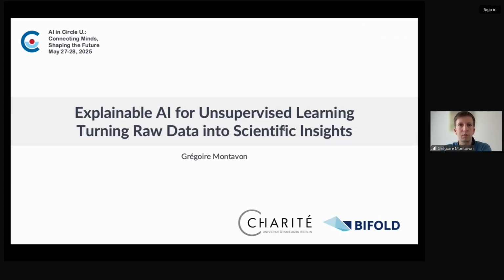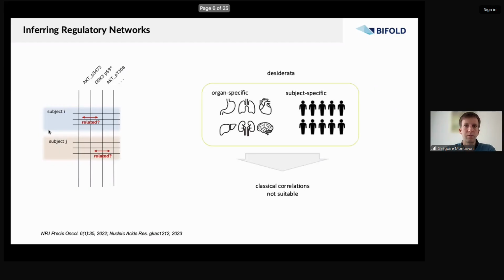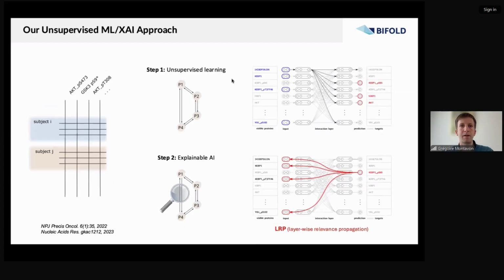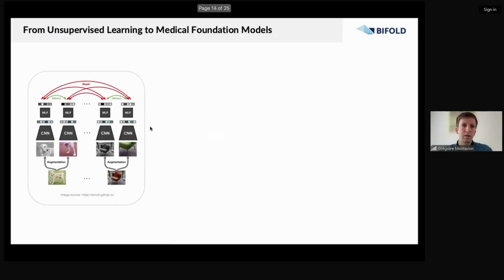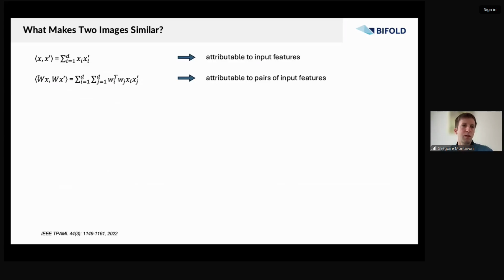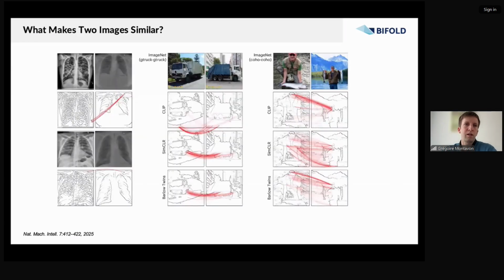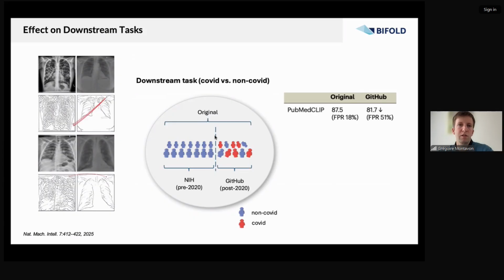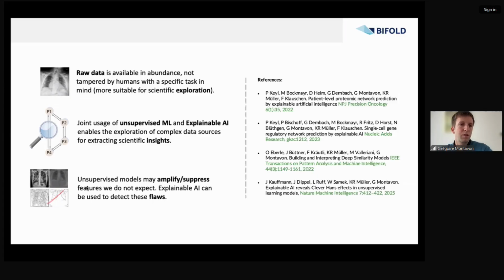AI in Circle U. – Humboldt-Universität zu Berlin - Charité – Universitätsmedizin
As part of the Circle U. Knowledge Hub on Artificial Intelligence, the University of Belgrade hosted a two-day event "AI in Circle U. – Connecting Minds, Shaping the Future," in May 2025.
Prof. Gregoire Montavon, Charité – Universitätsmedizin Berlin, presented on the topic of Explainable AI for Unsupervised Learning: Turning Raw Data into Scientific Insights.
Presentations from researchers who participated in the symposium can be downloaded
This event is part of a series of online gatherings within the Artificial Intelligence Knowledge Hub initiative of Circle U., known as "Circle U. AI Weeks."